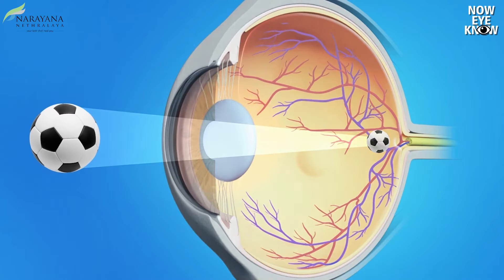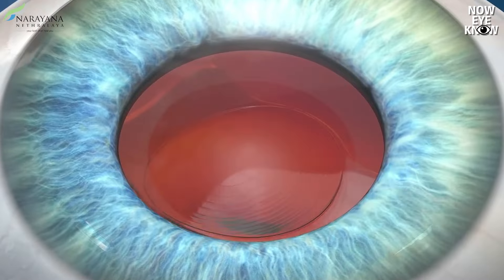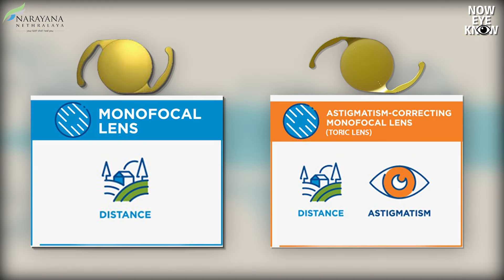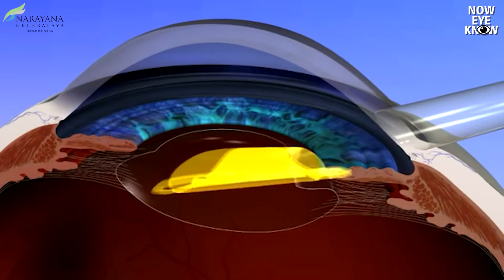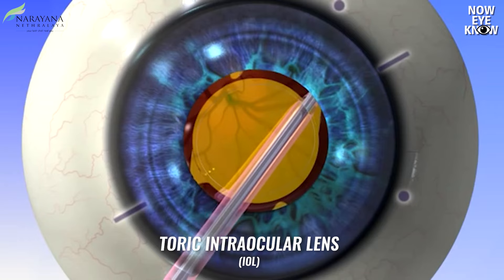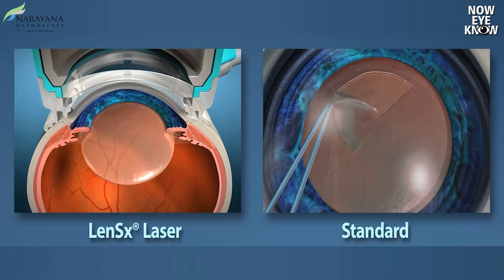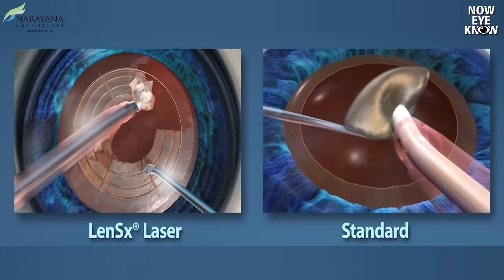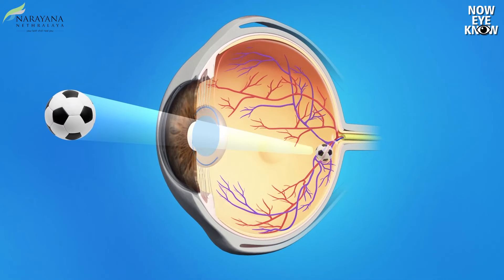How to choose lenses & best lens for cataract surgery | Dr. Prashanth R | English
Cataract surgery or refractive lens exchange requires careful IOL selection to get the best possible visual performance. Intraocular lenses allow patients with cataract, or myopia, hiperopia and/or astigmatism to be free of spectacles, and to treat presbyopia or ageing decrease of near vision. The new presbyopia correcting IOLs are: multifocal, trifocal and EDOF lenses. However, among EDoF IOLs there is number of different technologies, which will give different visual experience to a patient.

Cataract surgery : What to expect, recovery and types | ಕಣ್ಣಿನ ಪೊರೆ ಶಸ್ತ್ರಚಿಕಿತ್ಸೆ in Kannada by Dr. Narendra KP